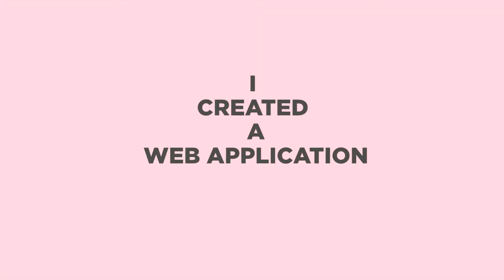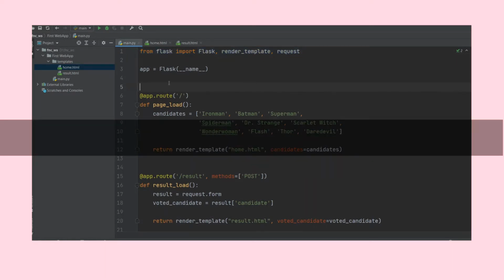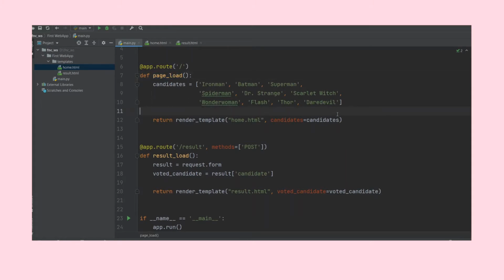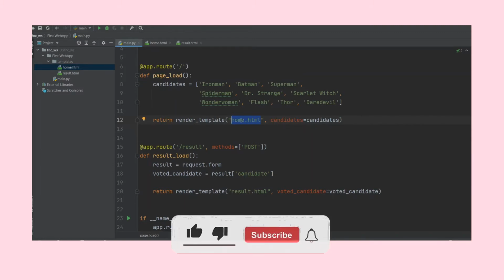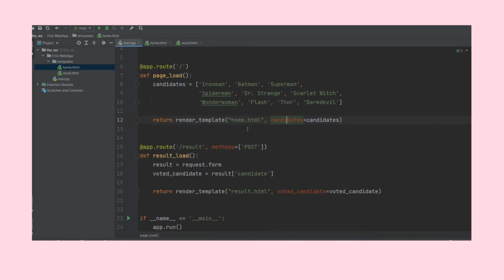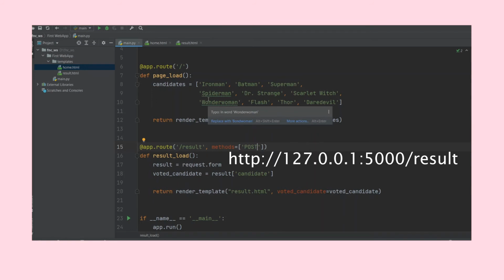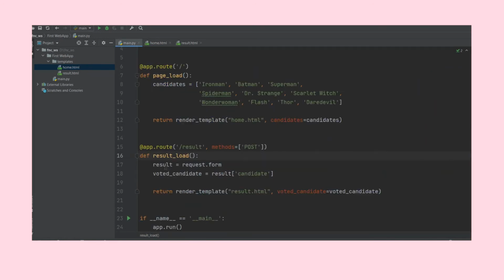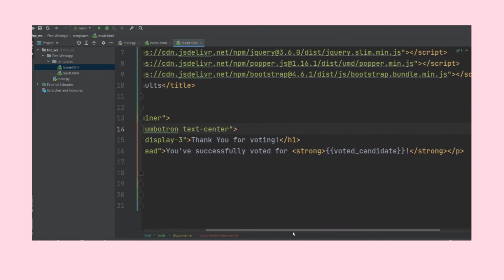Build your FIRST Python Flask project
Python Flask is a web framework in the famous Python language that lets you develop web applications easily. In this video I'll be explaining the code implementation of my sample application from my previous video.